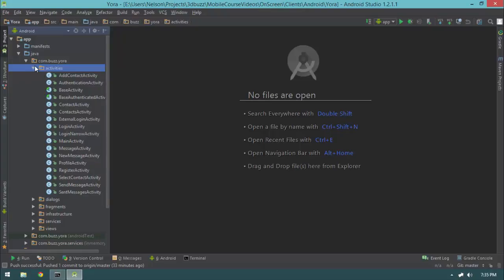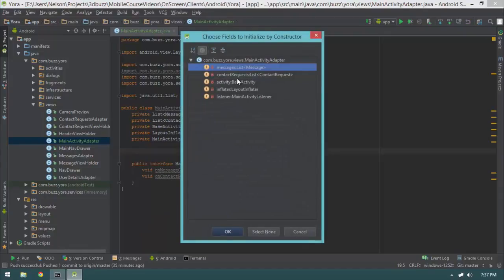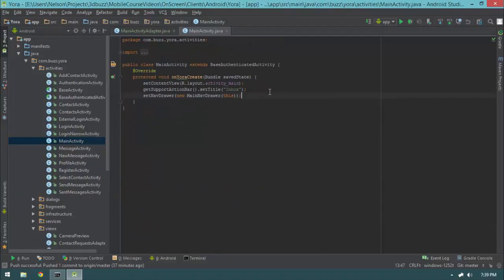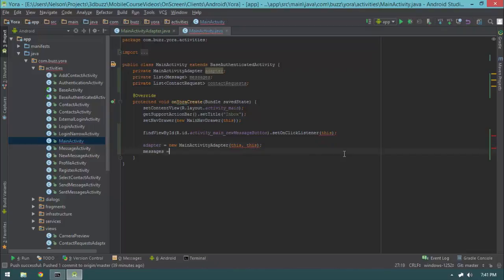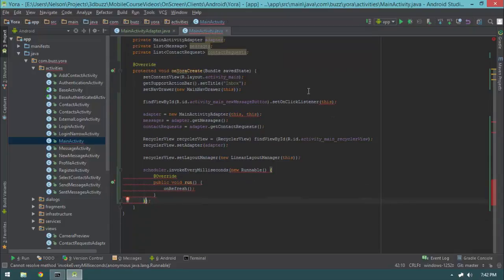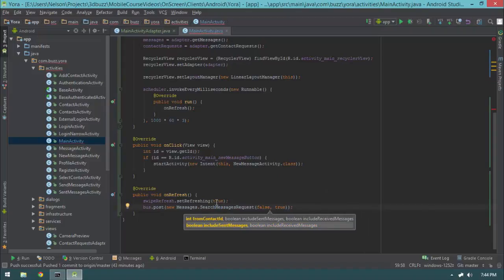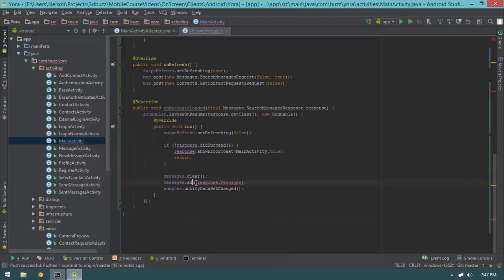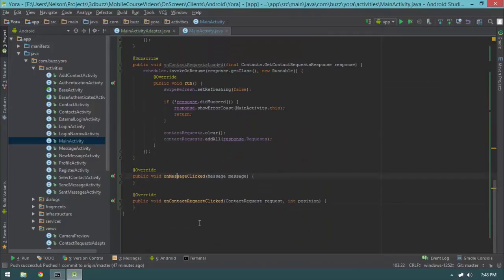077 App 45 Main Activity Part 2 Implementation